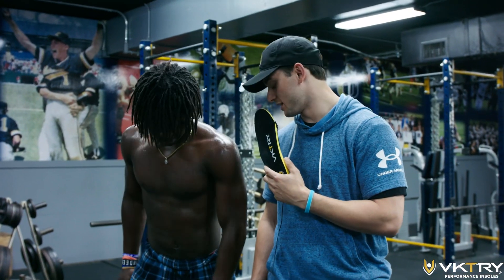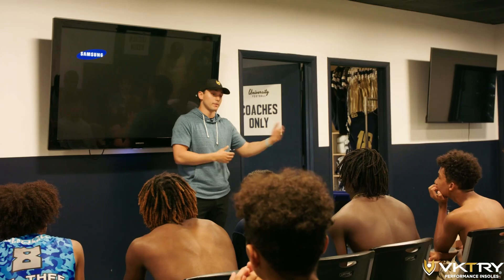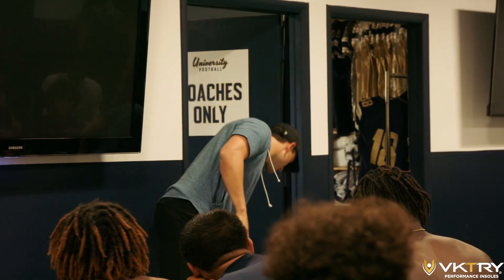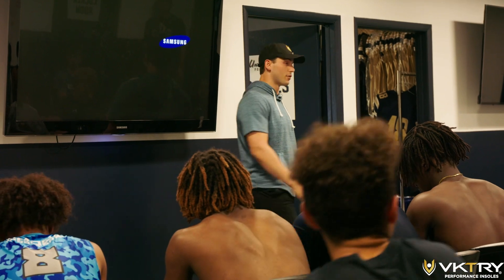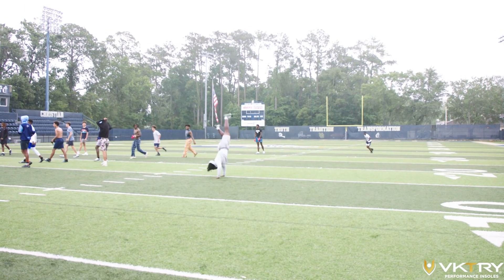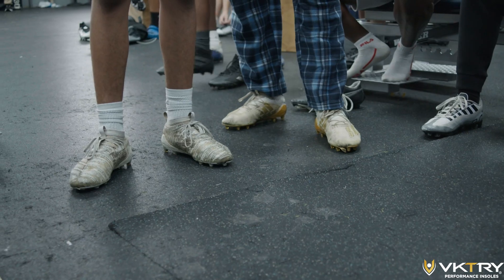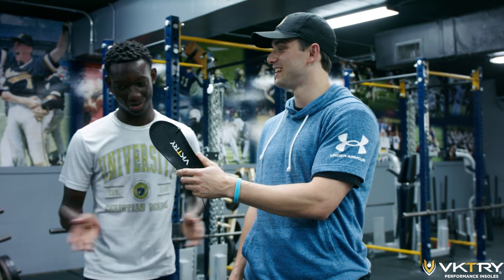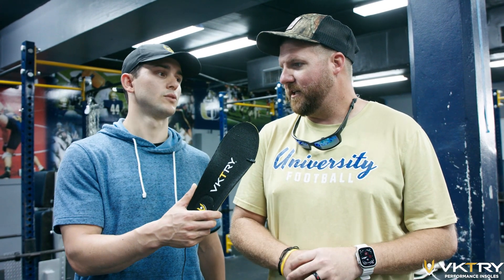We Introduced VKTRY Insoles to the University Christian High School Football!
The VKTRY Team travels down to Jacksonville, Florida to meet with the University Christian High School Football team, fresh off their FHSAA 1M State Semifinal appearance.

In this video, we introduce VKTRY Insoles to the Christian Knights, where they would find out just how much better VKTRY was than their old foam insoles.

We capture some amazing reactions from the University Christian High football team. Watch to see the players jump to new heights and hear their initial thoughts on their new insoles. This was a fun one!